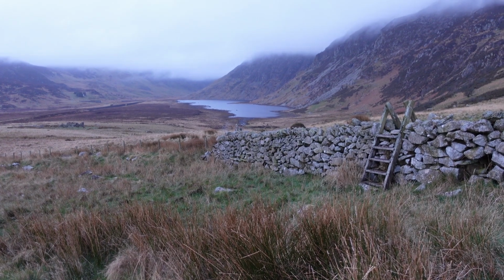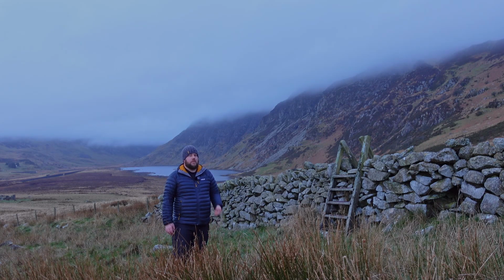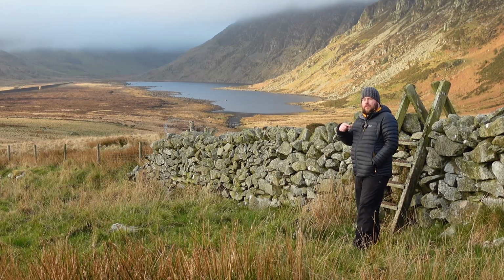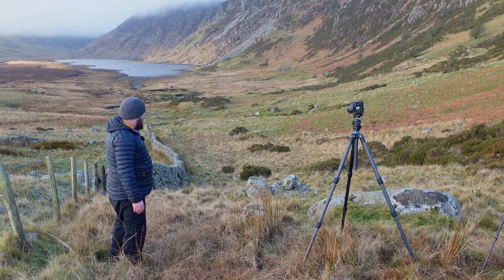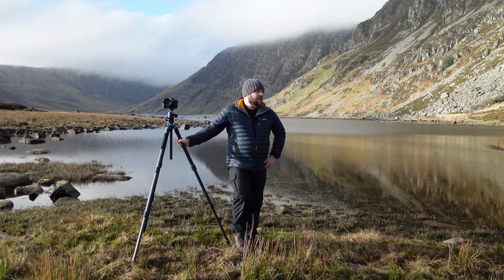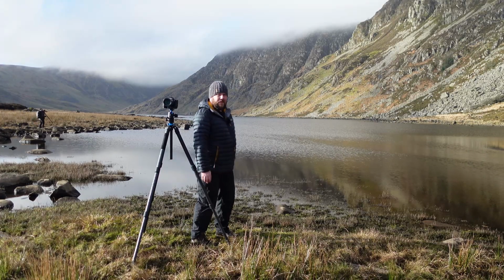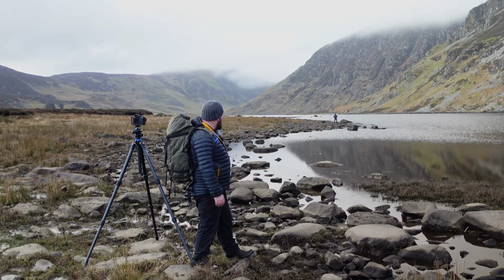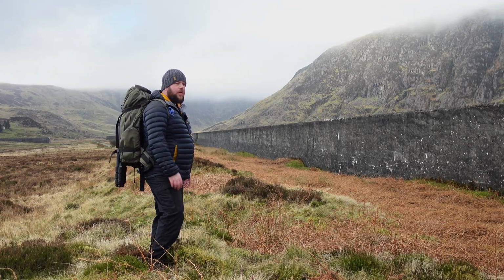Mood and Light - Llyn Eigiau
In this 3 part series, I spend a weekend with good friend Steve Stain (Stain Photography) in North Wales.

In this episode we visit Llyn Eigiau for a fantastic morning shoot.

David Griff's Website - Great images and a great resource of locations to visit in Snowdonia.